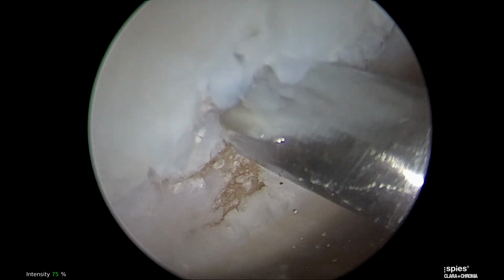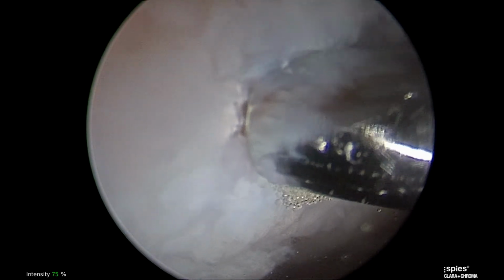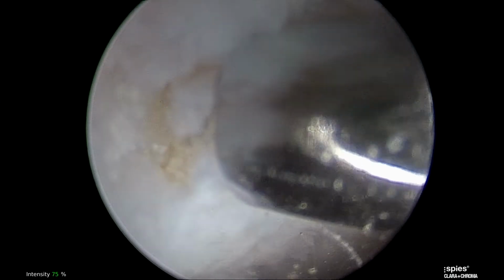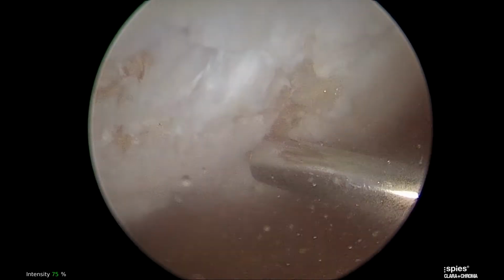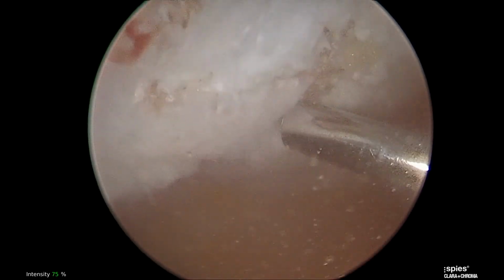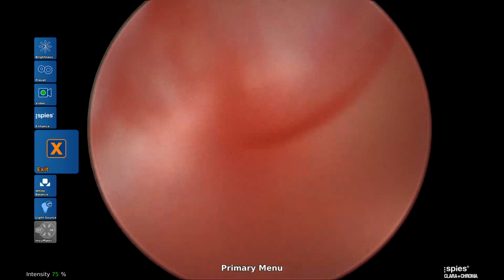Treatment of Patella Cartilage Lesions by Marrow Stimulation with SmartShot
Dr. Jason Koh, Director and Chair of the Orthopaedic & Spine Institute at NorthShore University HealthSystem and Clinical Professor at the University of Chicago discusses use of the SmartShot Marrow Access Device to treat patellar cartilage defects.